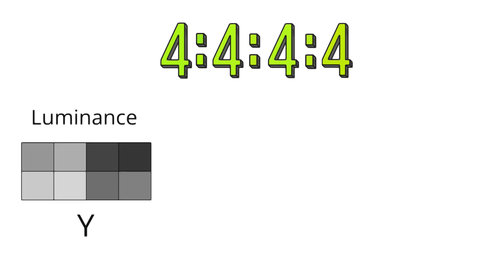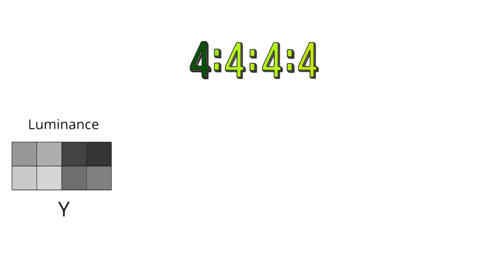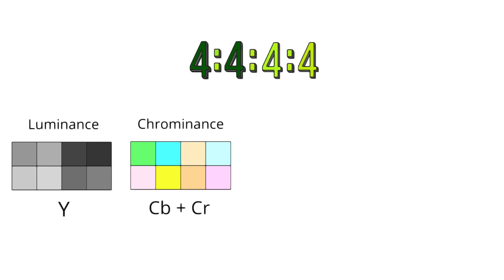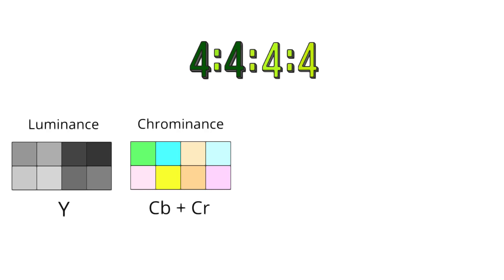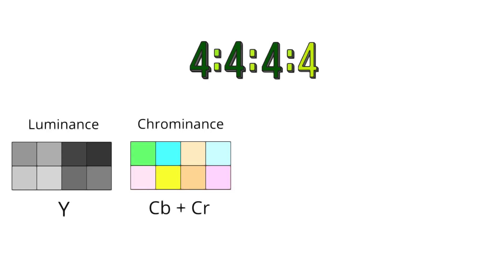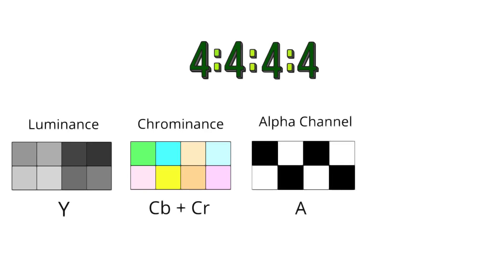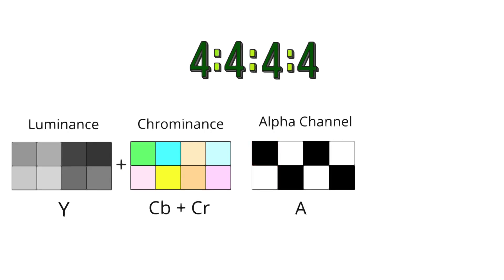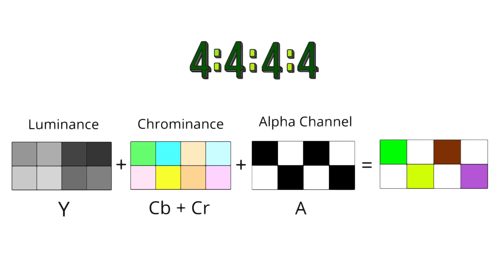YUV 4444 Container Format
The 4:4:4:4 container format represents the highest quality in video and image formats, delivering full resolution in all components: luminance (Y), two chrominance (Cb, Cr), and an alpha channel for transparency. Each '4' signifies full sampling of each component, ensuring maximum detail and color fidelity, crucial for professional video production, post-production, and visual effects. While it offers unmatched image quality and editing flexibility, the format's large data requirements limit its use to professional settings with adequate storage and bandwidth.